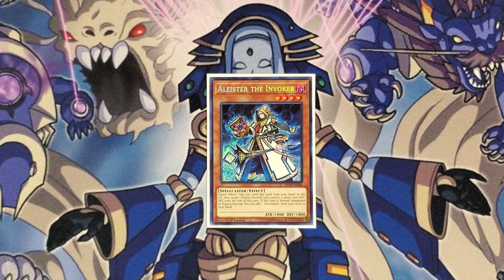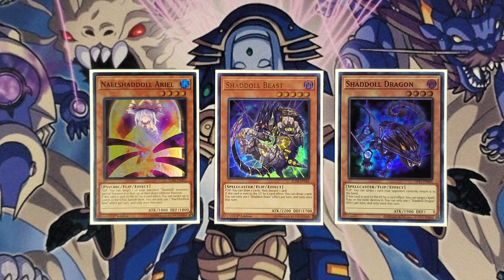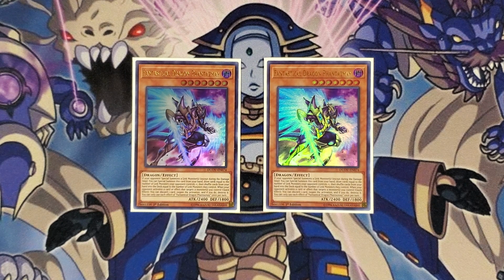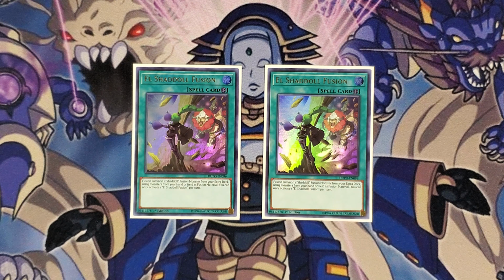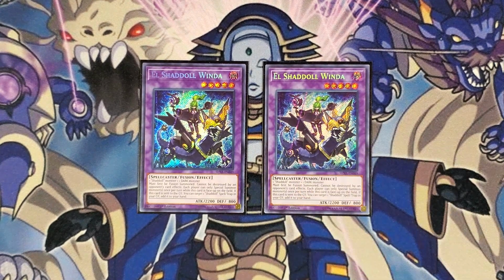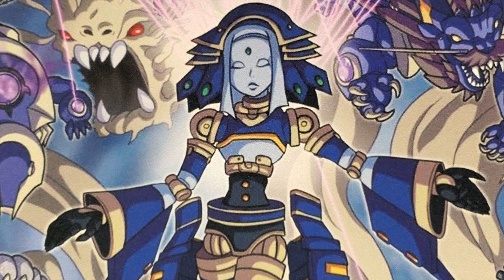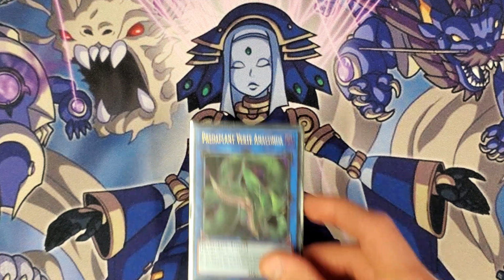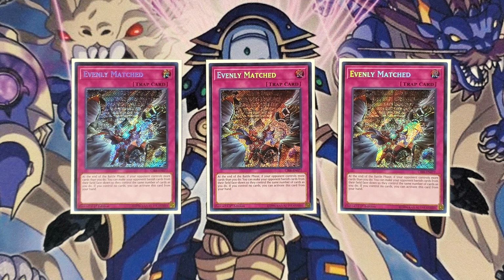Yu-Gi-Oh! Invoked Shaddoll Deck Profile - May 2021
Planning on purchasing any singles for your next deck?

As always, if you enjoy our content, feel free to check out our Deck Building Series Episode VI